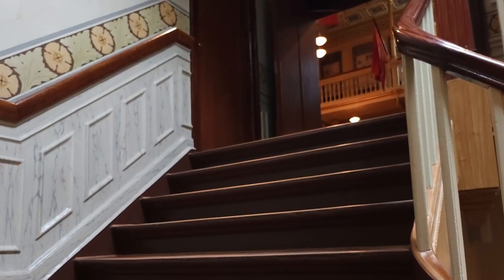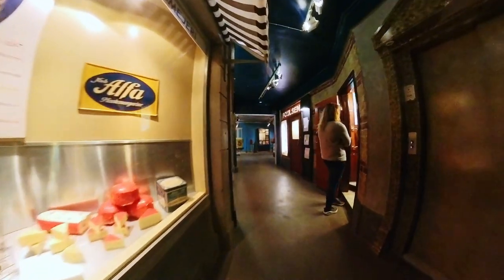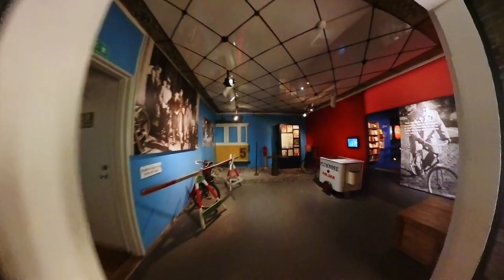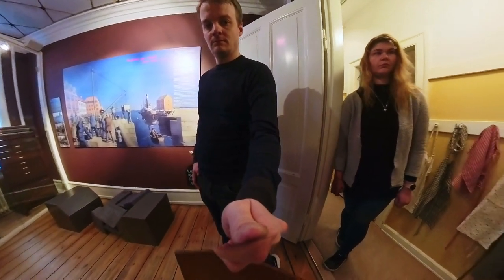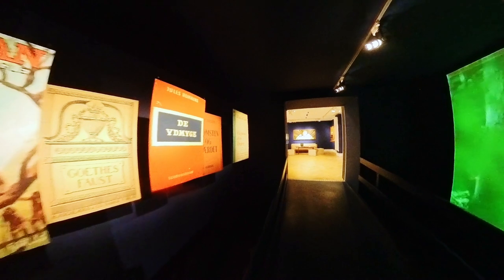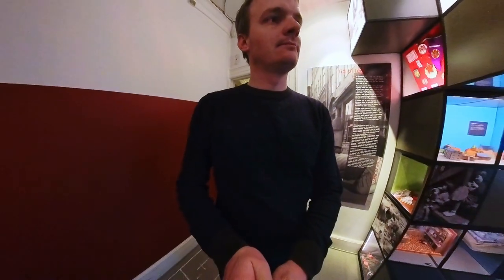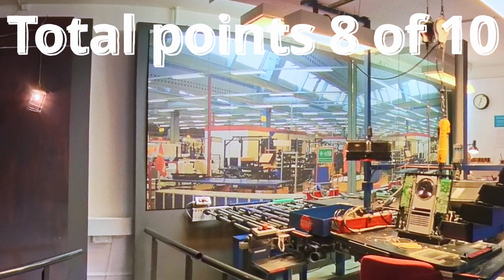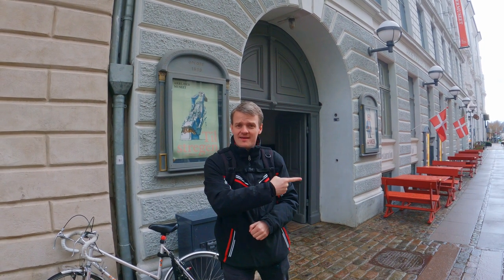I Discover the History of Danish Workers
As part of my tour around Danish museums, I recently visited the Workers Museum in the heart of Copenhagen, and I was blown away by the wealth of history and knowledge contained within its walls. This museum holds the history of the working class from around 1880 until now, providing an in-depth look at the lives and struggles of everyday people throughout the years.

One of the most impressive things about the Workers Museum is the way in which it brings history to life. Through interactive exhibits and detailed recreations of workers' apartments from different eras, visitors can truly immerse themselves in the past and gain a deeper understanding of what life was like for the working class.

The museum also tells the story of Denmark's workers unions, and how they fought for better working conditions, wages, and social protections for their members. Visitors can learn about the key figures and events that shaped Denmark's labor movement, as well as the ongoing struggles for workers' rights around the world.

But the Workers Museum is not just a place for history buffs or scholars. It is a fascinating and engaging museum that offers something for everyone, from families with children to tourists exploring Copenhagen. There are workshops, guided tours, and interactive exhibits that make learning about history fun and accessible.

If you're planning a visit to Copenhagen, I highly recommend adding the Workers Museum to your itinerary. It's a unique and enriching experience that will give you a deeper appreciation for the struggles and triumphs of the working class, both in Denmark and beyond.

I do have an ETSY store where I make posters related to my explorations, It all starts with me taking a photo, putting it through a design program and ends with a poster that you can put into your home, find out more

I often review or link to products & services I regularly use and think you might find helpful. To support the channel, I use referral links wherever possible, which means if you click one of the links in this video or description and make a purchase, we may receive a small commission or other compensation.
Do you want me to make more great content then

Or join MultiMusicman95 and many others on my journey to explore Denmark and beyond, all you have to do is click the